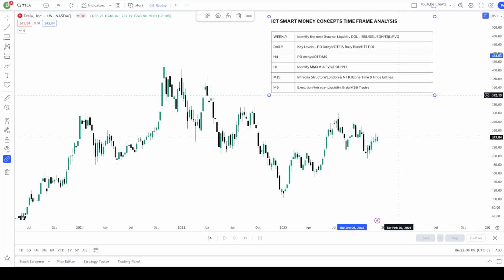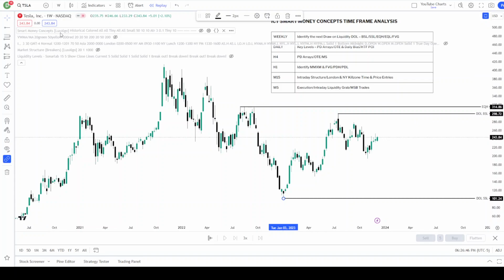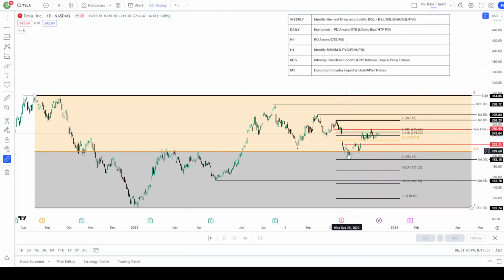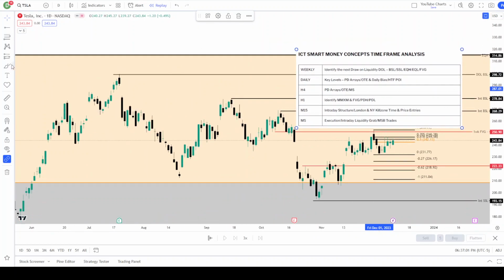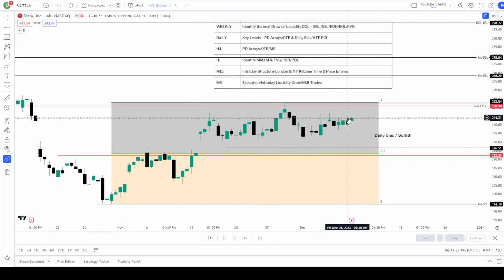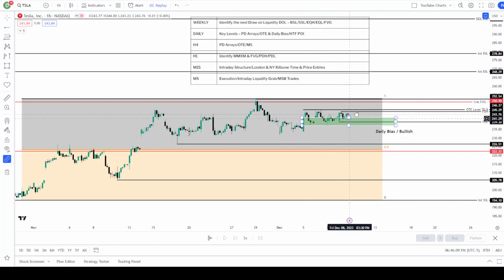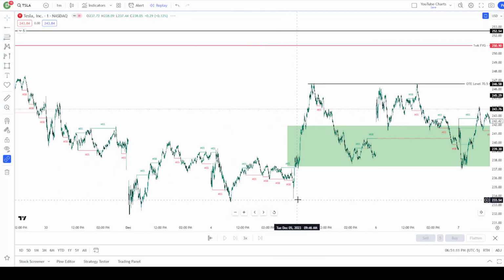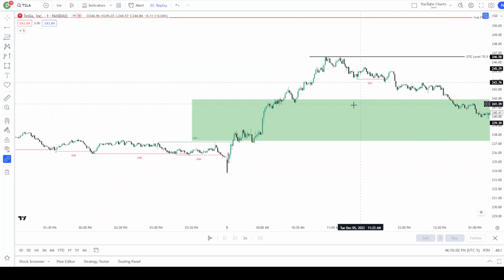Pre-Game w/ Rustik 12/10/2023